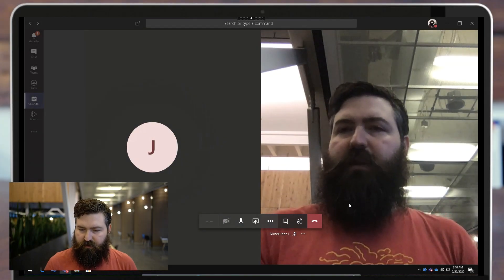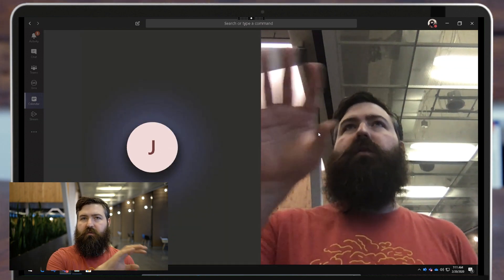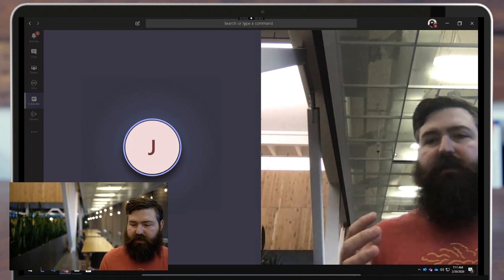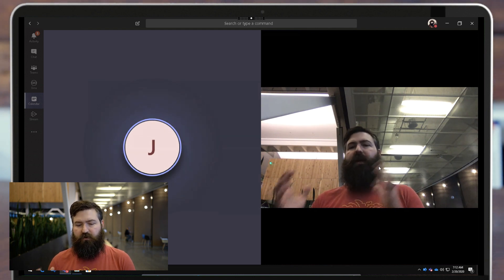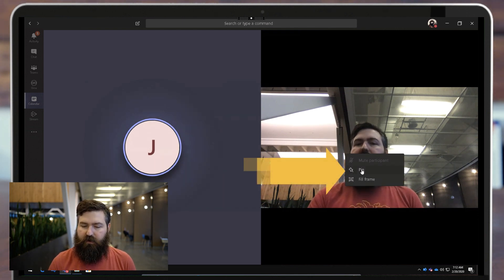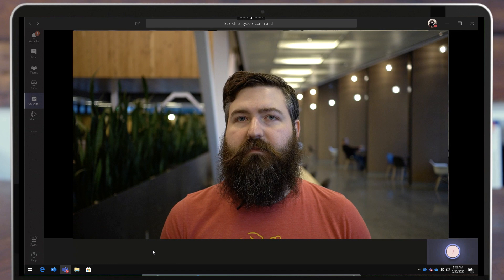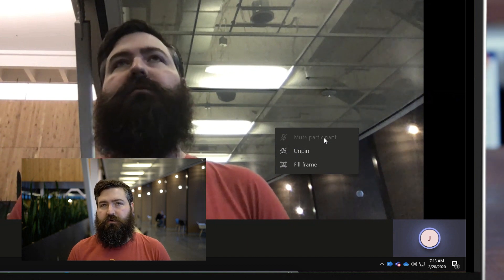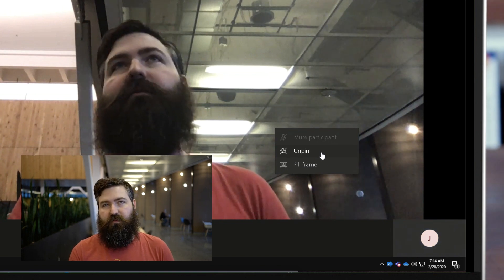Pin and Fit Frame - Microsoft Teams Tip Tuesday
Learn how you can keep specific meeting participants pinned to your view and remove the cropping in your Microsoft Teams Meetings.